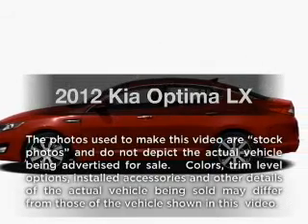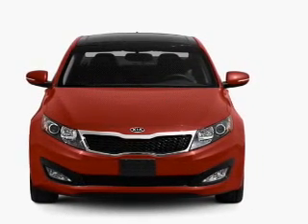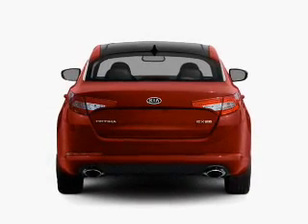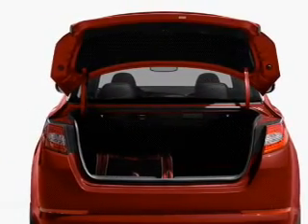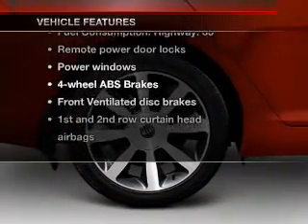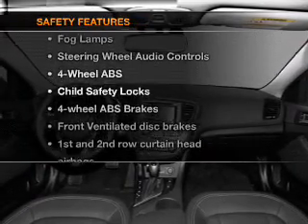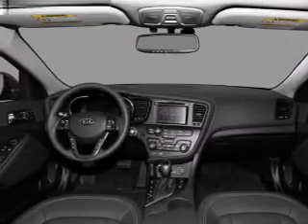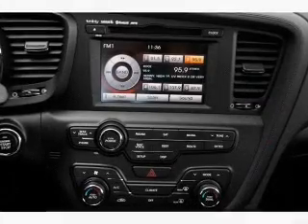2012 Kia Optima - Las Vegas NV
Year: 2012
Make: Kia
Model: Optima
Trim: LX
Engine: 2.4 liter inline 4 cylinder 16 valve
Transmission: 6-Speed Automatic
Color: Red
Mileage: 6
Address:
5325 West Sahara Ave